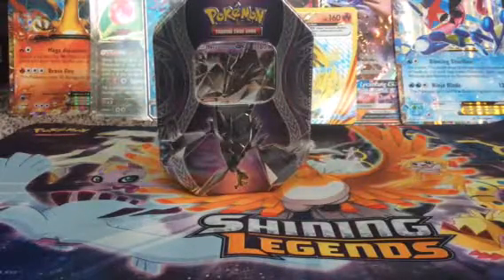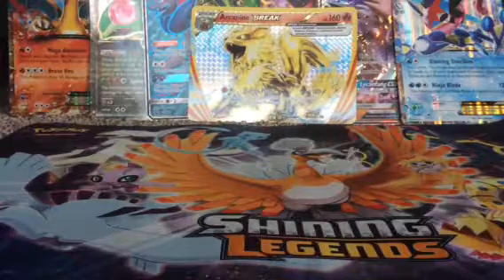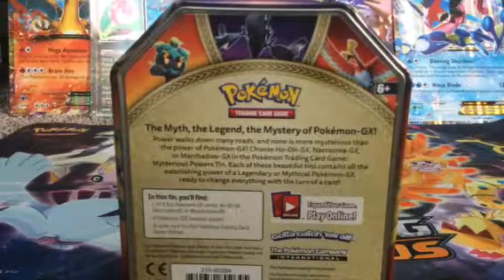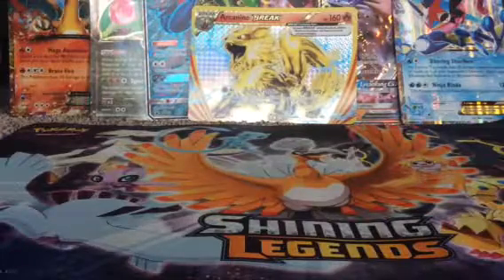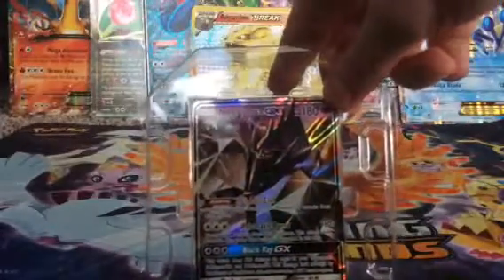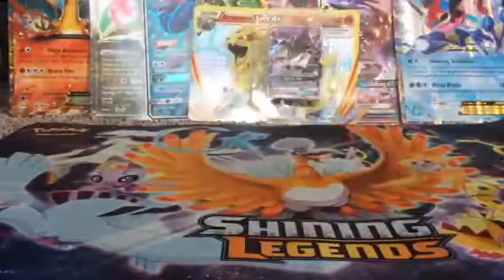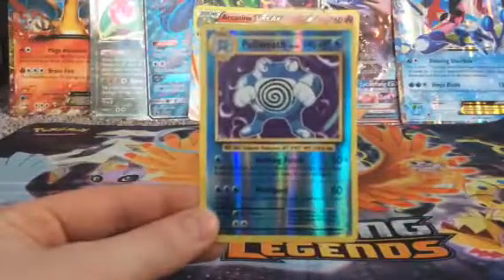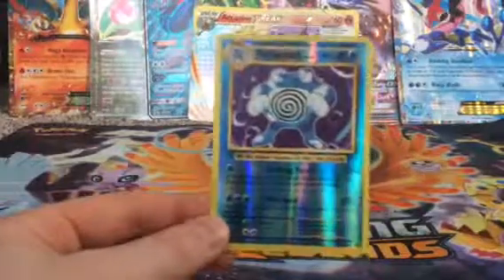Opening A Necrozma GX Tin! Awesome Start! (Part 1)